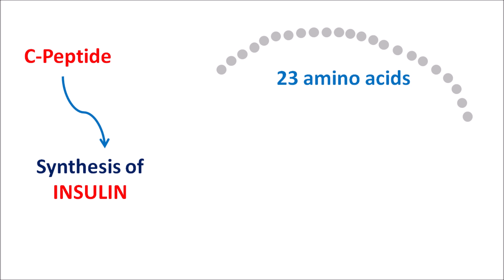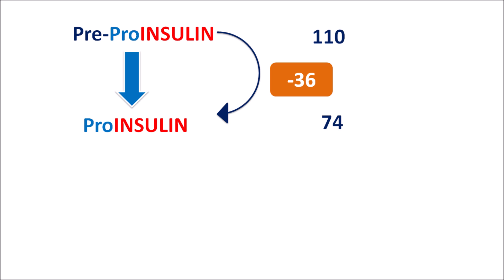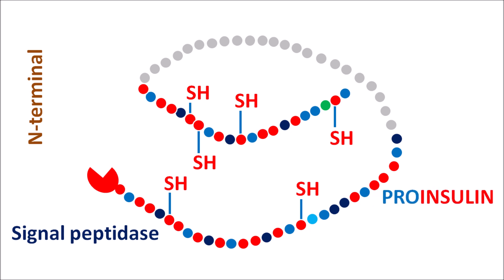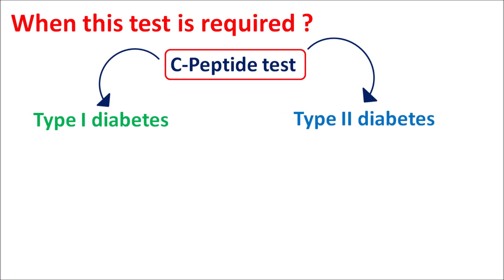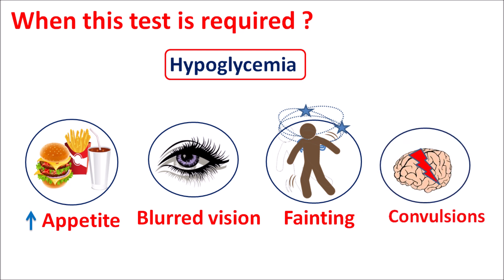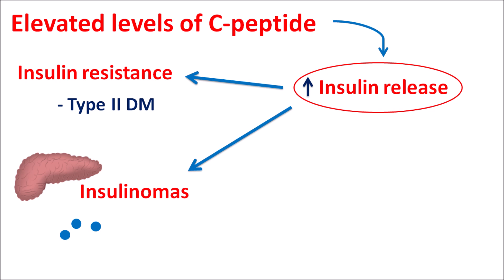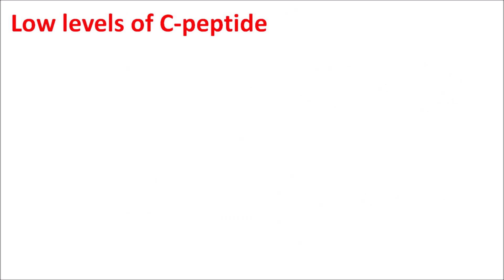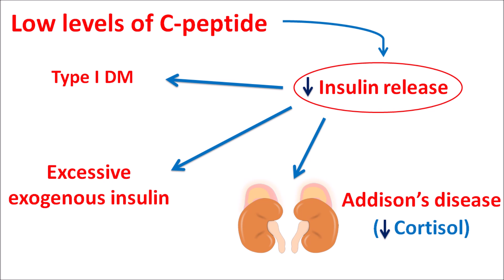C-Peptide test and it's significance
C-peptide is an amino acid chain that is released from proinsulin in the synthesis of insulin by endopeptidases. The levels of this C-peptide indicate the rate of synthesis of insulin, so it can be used as an indicator few clinical conditions such as diabetes and insulinomas.